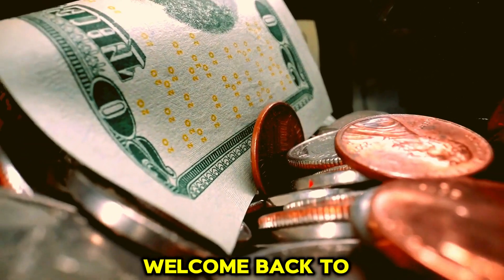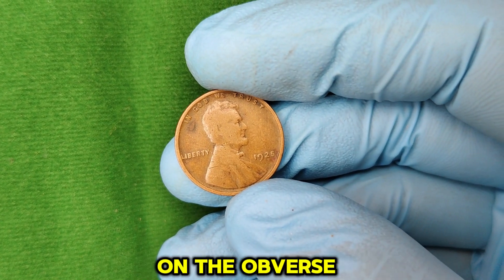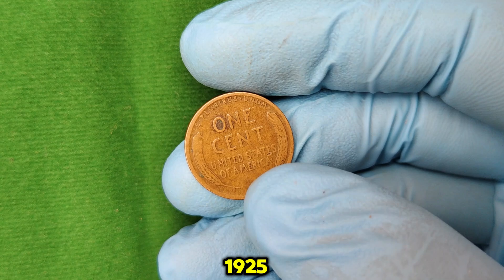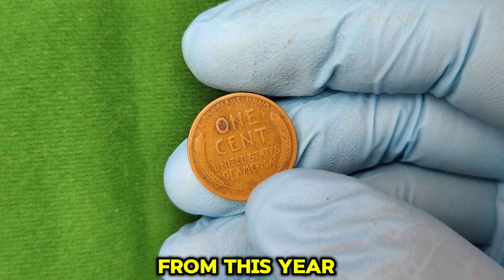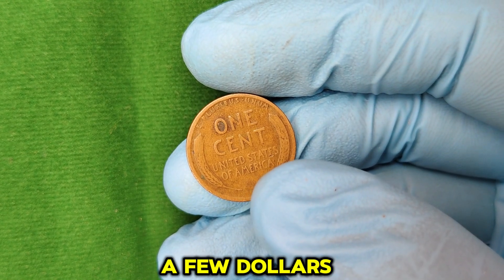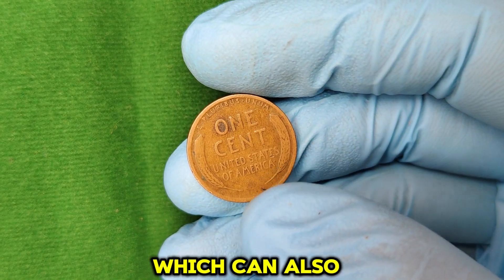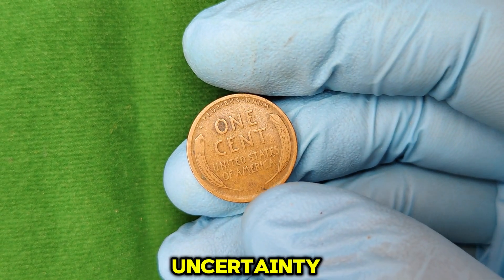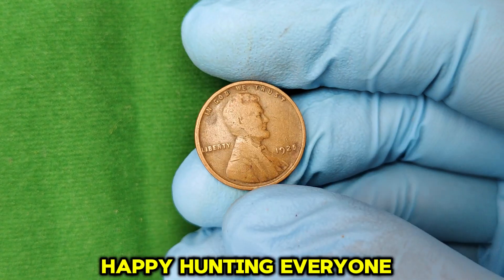Most INCREDIBLE Wheat Penny Coin Discoveries Around The World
Rare coins,most valuable penny,coins worth money,